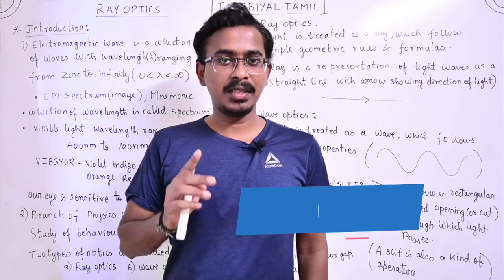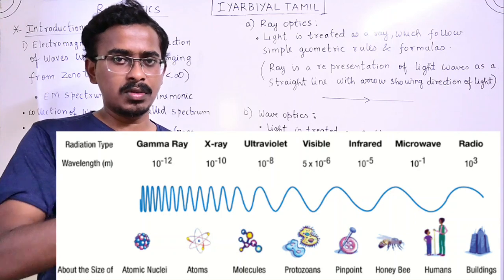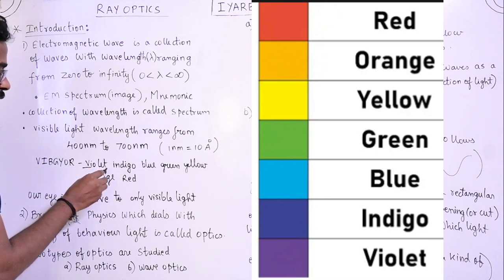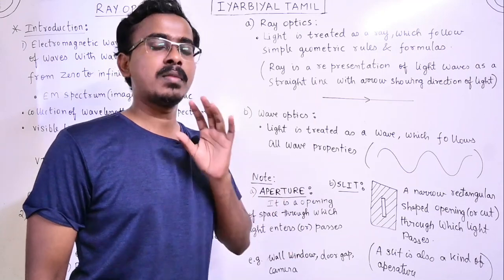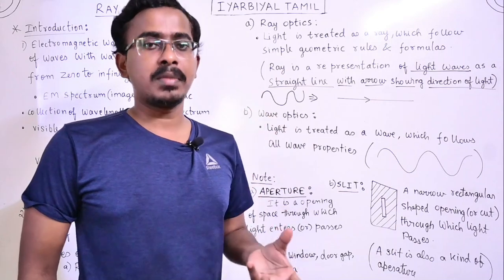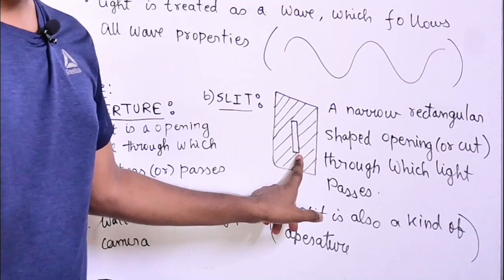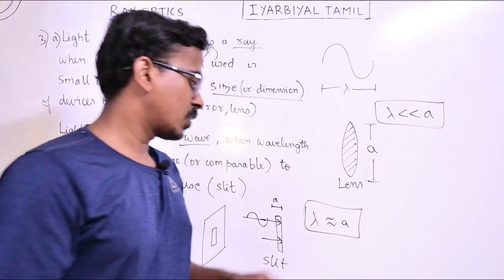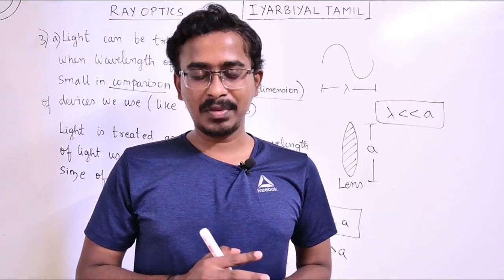#1 Introduction to Optics | Ray wave Optics | Aperture Slit class 12 JEE NEET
Lecture 1 of Ray Optics | Class 12 chapter 9
Dear Students In this video I have given a Introduction to ray optics chapter discussing Electromagnetic wave, Aperture slit and difference between ray and wave optics.
For all updates join our

✔️ Class: School ,UG level ,NEET, JEE, JAM
✔️ Subject: Physics
✔️ Chapter: Ray Optics
✔️ Topic Name: Introduction to optics